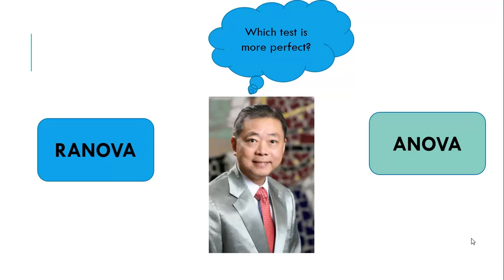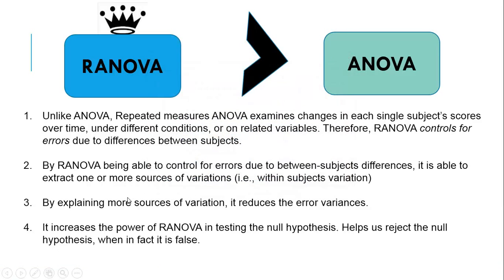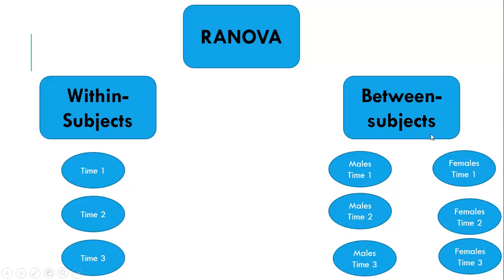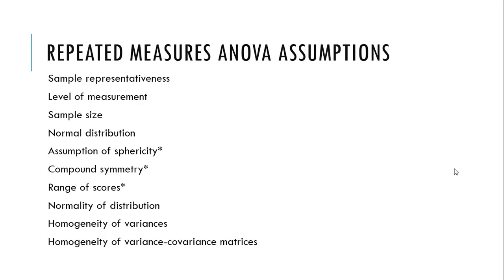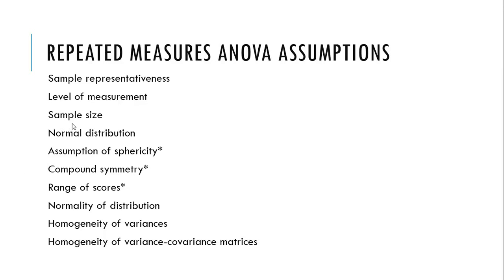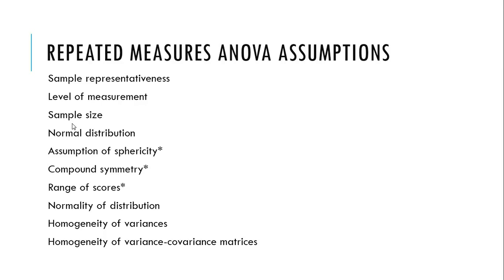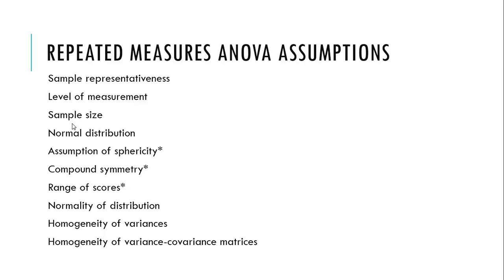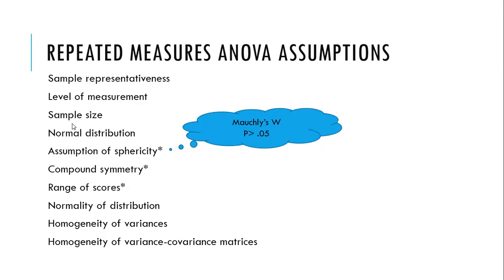RANOVA vs ANOVA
A little description of RANOVA